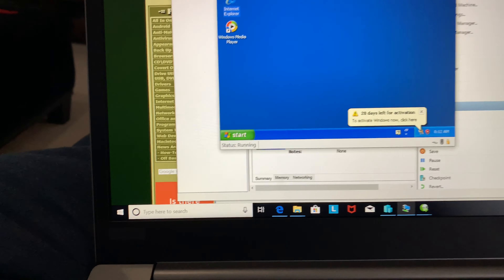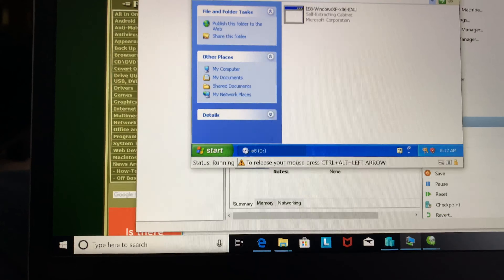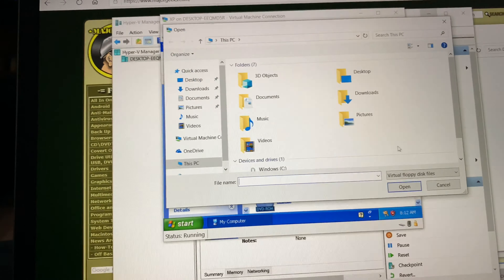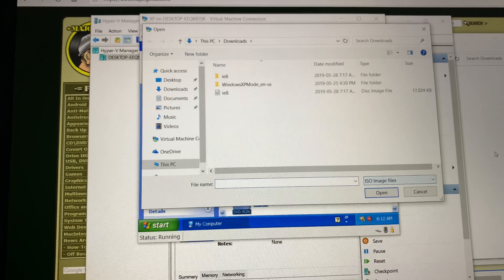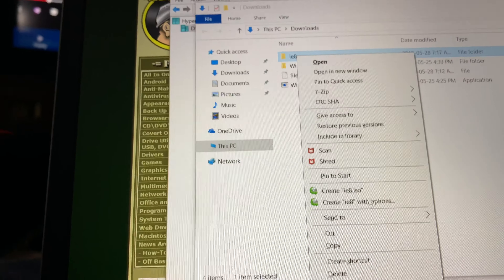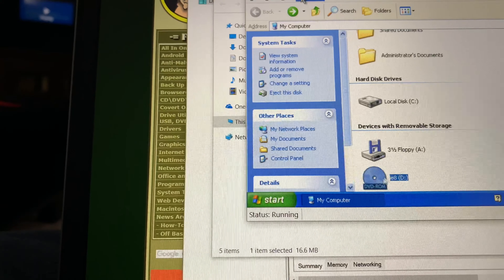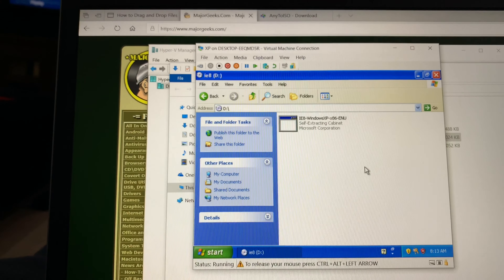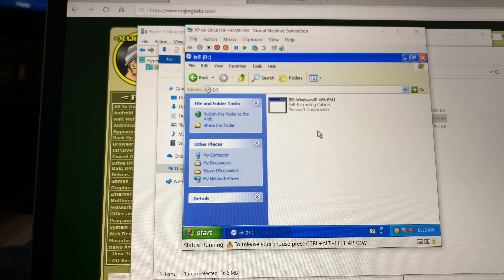Transfer Files To Windows XP Hyper-V VM